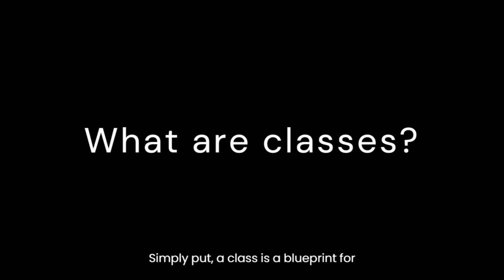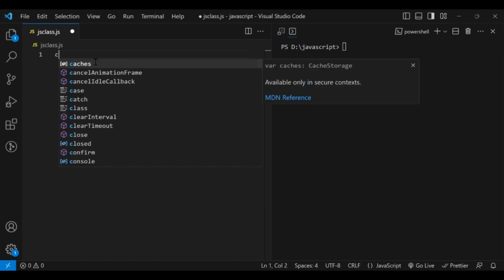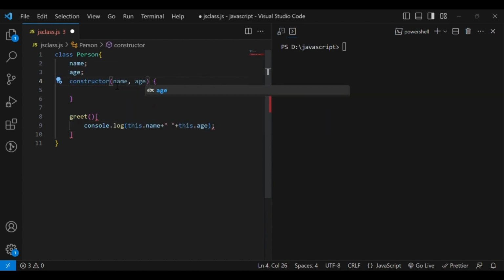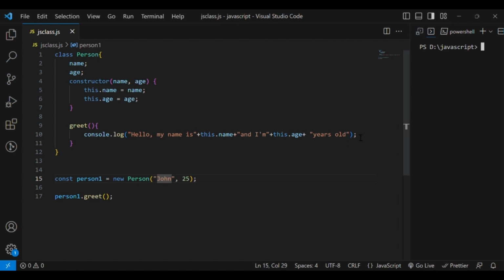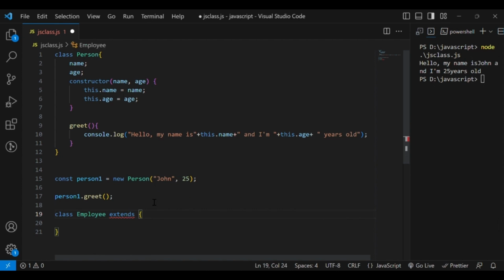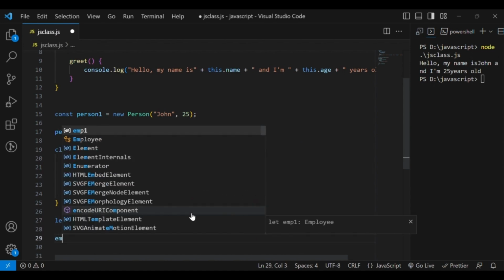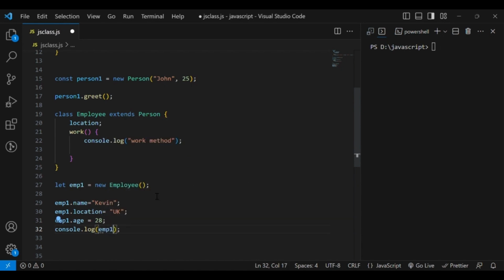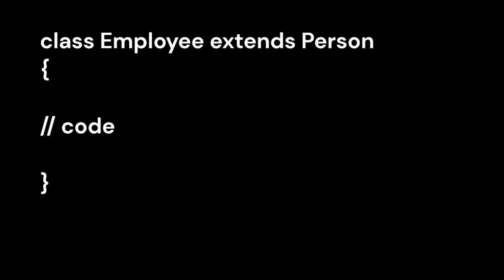js classes | Level Up Your JavaScript Skills with Class Implementation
In today's video, we're going to talk about js classes. If you're new to programming, you might be wondering what classes are and how you can use them in JavaScript.
js javascript javascriptclass JavaScript. JS inheritance keyword
00:22 What are classes in JavaScript?
00:32 How to define class?
00:52 How to create class instance?
02:57 Inheritance in JavaScript.

 So, what are classes in JavaScript?
JavaScript classes are a fundamental concept in object-oriented programming (OOP) that allow you to create reusable code templates for objects. They provide a way to define and organize related data and functions into a single entity.

In a JavaScript classes tutorial, you will learn how to create and use classes effectively. The tutorial will cover the syntax and structure of classes, explaining how to define properties, methods, and constructors within a class.

Classes in JavaScript are explained as blueprints or templates for creating objects. They encapsulate data and behavior, making it easier to manage and maintain code. By defining a class, you can create multiple instances of objects that share the same structure and behavior defined within the class.

The constructor in JavaScript classes is a special method that is automatically called when a new object is created from the class. It allows you to initialize object properties and perform any necessary setup. The constructor method is commonly used to pass arguments and set initial values for object properties.

There are various uses of classes in JavaScript. They promote code reusability, encapsulation, and modularity. Classes help organize code into logical units, making it easier to understand and maintain. They also facilitate the creation of objects with consistent behavior and structure.

Classes and objects go hand in hand in JavaScript. Objects are instances of classes, created using the "new" keyword. They inherit the properties and methods defined within the class, allowing you to access and manipulate data.

To use classes in JavaScript, you can create an instance of a class by invoking the constructor with the "new" keyword. This creates a new object with the properties and methods defined in the class. You can then access and modify the object's properties and call its methods.

In summary, JavaScript classes provide a way to define reusable code templates for creating objects. They are used to organize data and behavior, promote code reusability, and facilitate object creation. Understanding classes is essential for writing structured and maintainable JavaScript code.